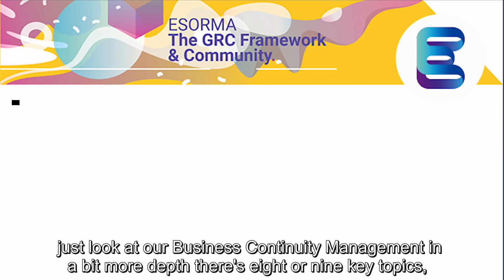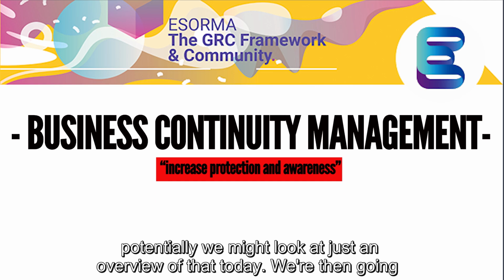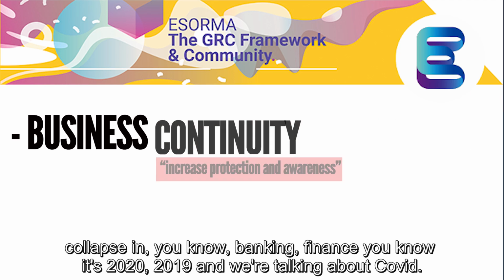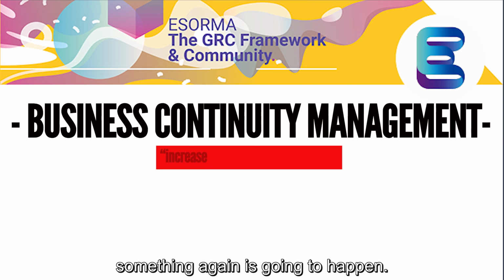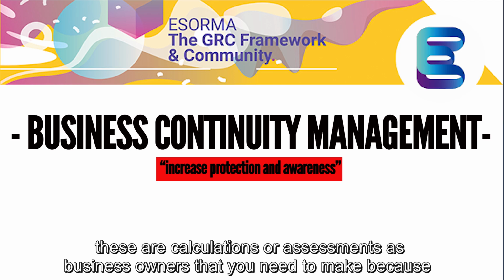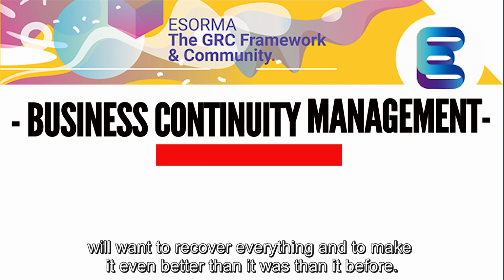BCM/DRP Business Continuity Management and Disaster Recovery Plans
BCM/DRP Business Continuity Management and Disaster Recovery Plans are two things most enterprises don't have. Yet major existential threats seem to occur every 5 to 10 years. Just going back over the last twenty years we had a problem with Y2K, in 2000, the banking crisis in 2008 till... and then Covid 2019 to... Not that we want any of them to continue, just that this is a repeating pattern and many businesses and business owners seem to be surprised. There will be another event a) what will it be? b) are you prepared in any way? In most cases (90% globally) none!

Find downloads, checklists, guides, and the full program at ESORMA.com/freegifts.html it's free to join